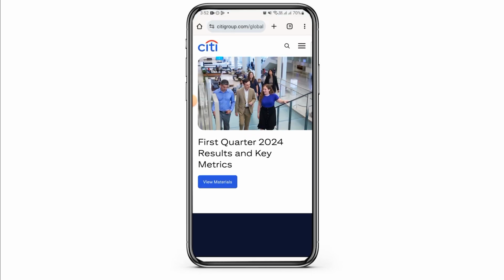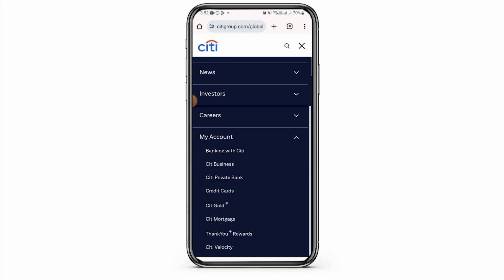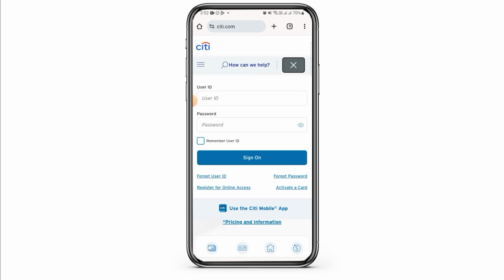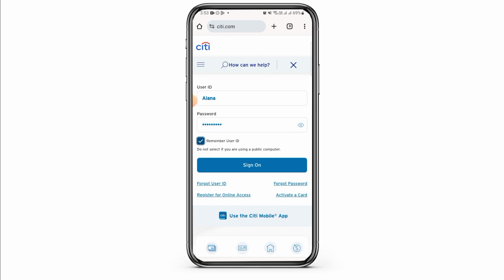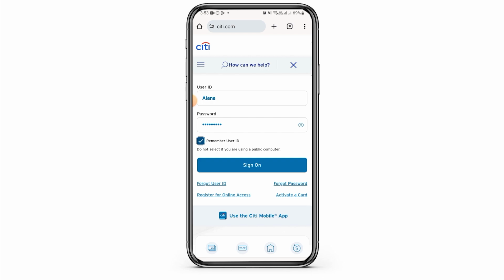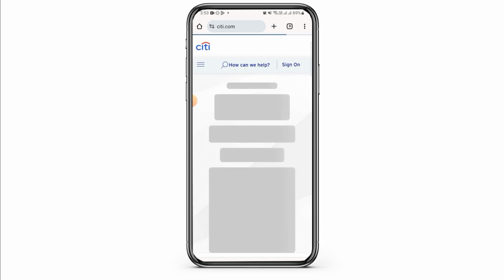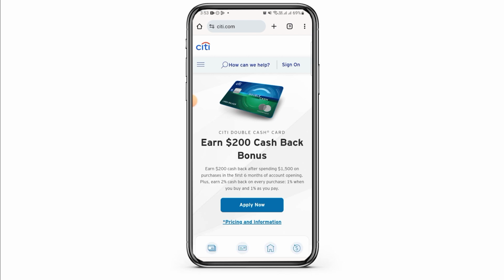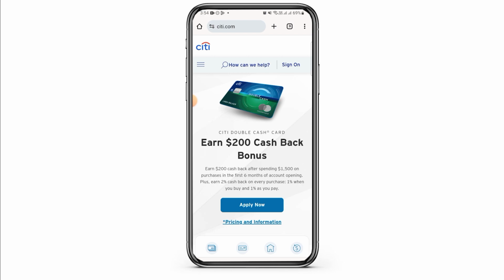How To Activate Citi Group Debit/Credit Card 2024 (EASY GUIDE)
Tutorial On How To Activate Citi Group Debit/Credit Card 2024 (EASY GUIDE)

Welcome to Nifty Tech Tips! In this video, we'll guide you through the process of activating your Citi Group debit or credit card in 2024. If you have a new Citi card, this tutorial will help you activate it quickly and easily.

🔑 Topics Covered:
1. **Activating a Citi Group Debit/Credit Card**: Learn how to activate your Citi debit or credit card online or by phone, ensuring it's ready for use.

2. **Setting Up Your Citi Group Online Account**: Discover how to set up your online account with Citi Group to manage your card details, transactions, and statements.

3. **Tips for Secure Credit Card Activation**: Get advice on secure card activation, including confirming cardholder identity and using secure online practices.

🕒 Timestamps for Easy Navigation:
0:00 - Introduction
0:05 - How to Activate a Citi Group Debit/Credit Card
0:15 - Setting Up Your Citi Group Online Account
0:25 - Tips for Secure Credit Card Activation

💬 Did this guide help you activate your Citi Group debit or credit card? Do you have any other Citi-related questions?